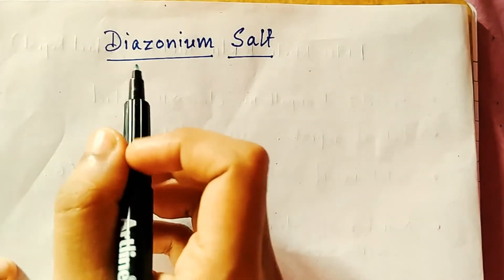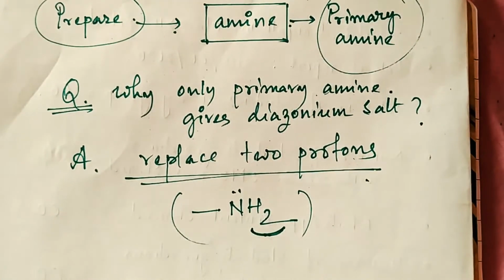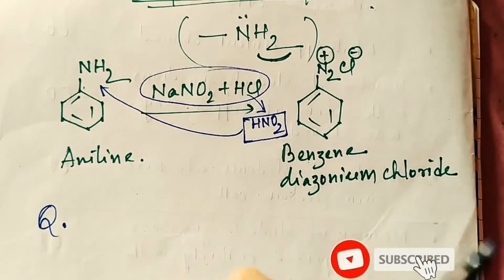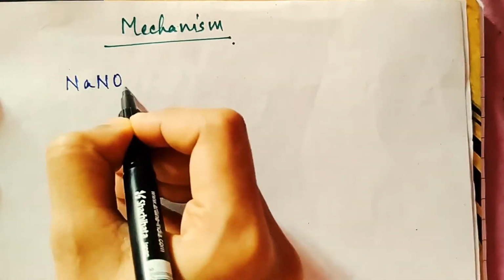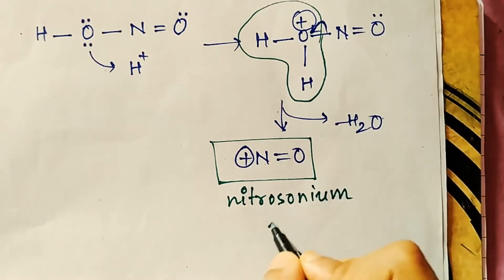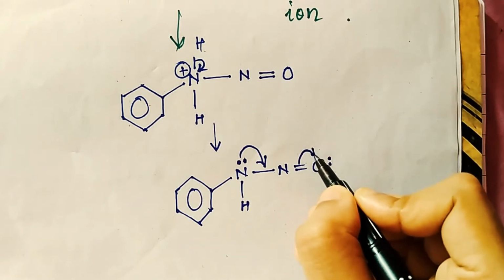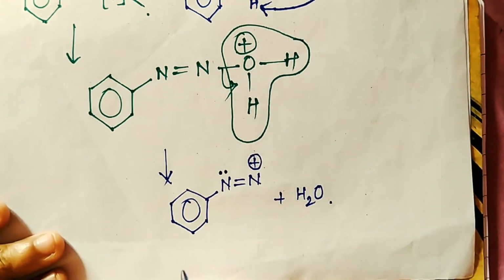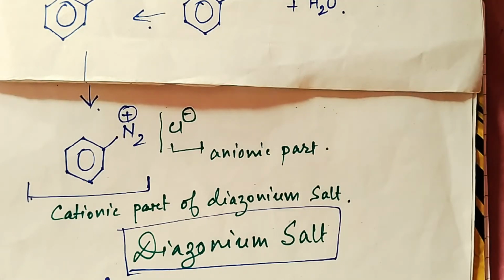Diazonium salt formation mechanism | chemistry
so in this video you will know
✔️the formation of diazonium salt and what is the major use of diazonium salt.

 ▶️ keep watching the video Diazonium salt formation mechanism till the end 👍and
🔶 if you have any Question about this video Diazonium salt formation mechanism,
 then write it down in the comments section below so that I can solve it.😊

00:00  name of the topic for discussion
00:13  intro
00:26  topic starts
00:56  Why only primary amine can give
            diazonium salt?
02:00  reaction
03:23  why HNO2 is not used directly in the
            formation of diazonium salt?
04:50  Mechanism of diazonium salt
            formation.
10:50  1 major use of diazonium salt.
11:41  the end

 💠please go check it out and if you have any suggestion then also write it down in the comment section below.